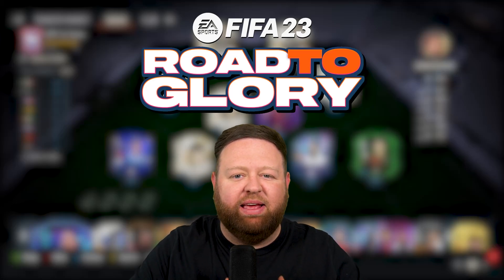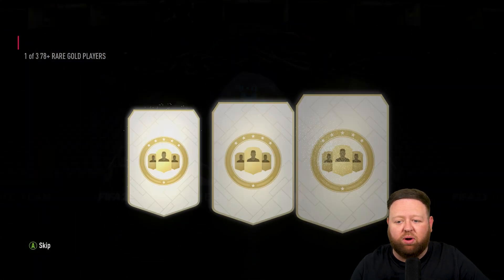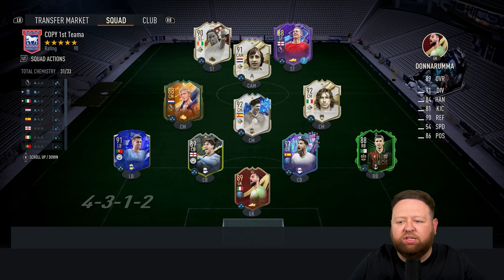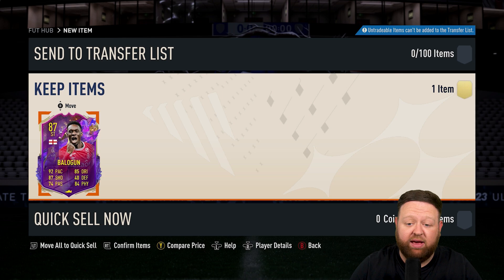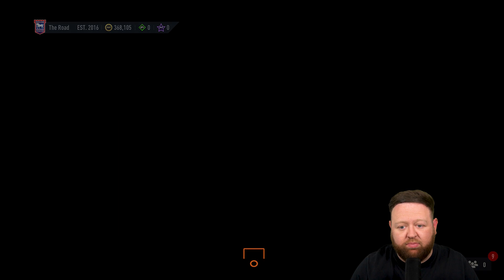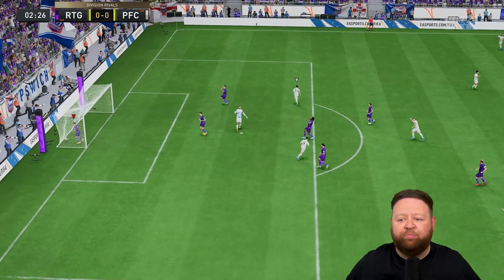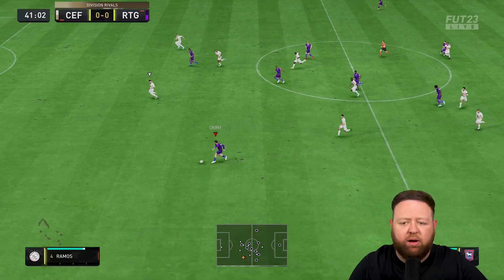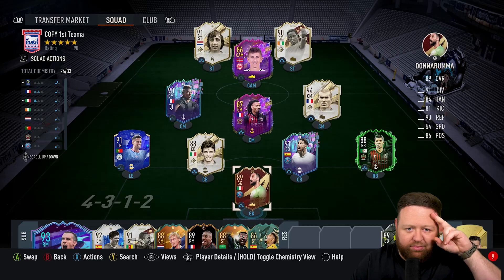EASY PLAYER UNLOCKS & 78+ PLAYER PICKS GALORE!!! FIFA 23 Road To Glory #171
Welcome to the best FIFA 23 road to glory episode 171! In this FIFA 23 RTG ep 171 I will show you the best way to start fifa 23 ultimate team with no money!
Today i open the 1 of 3 78+ Player Pick and unlock lots of objective players!